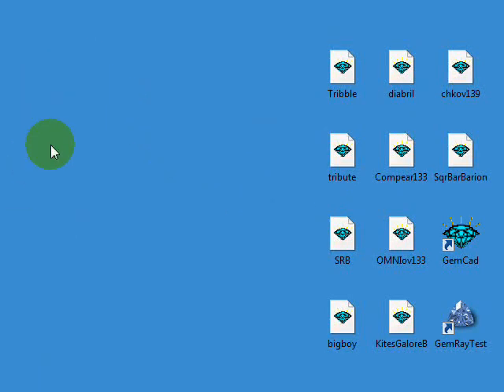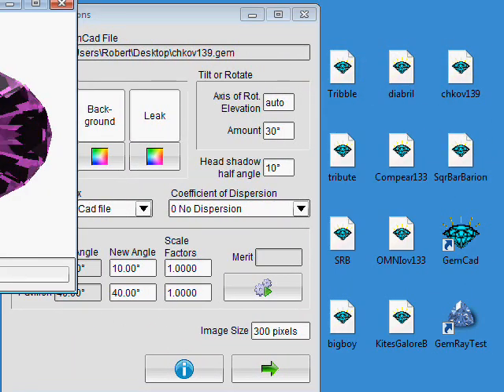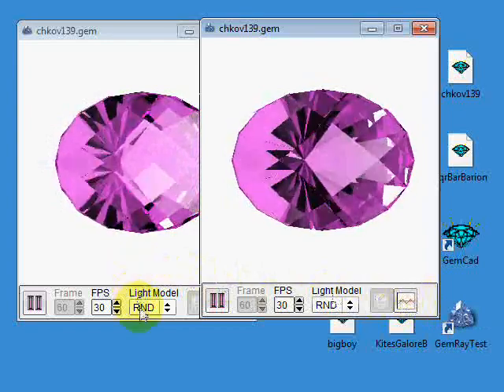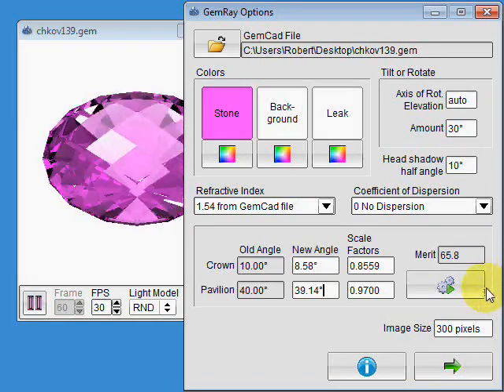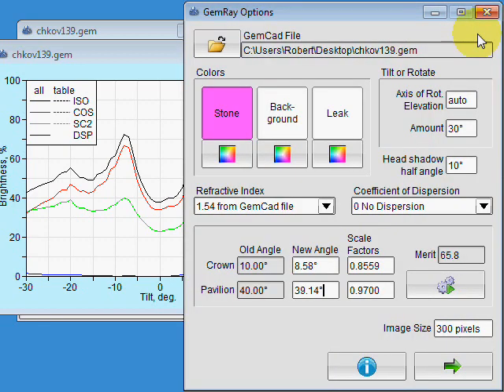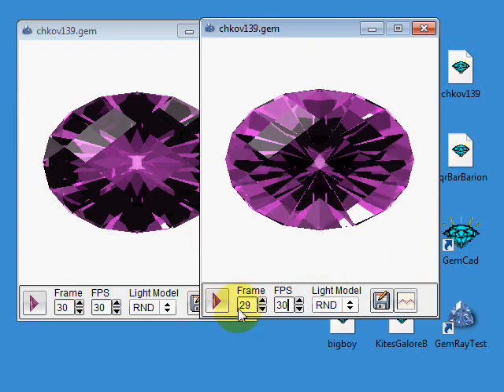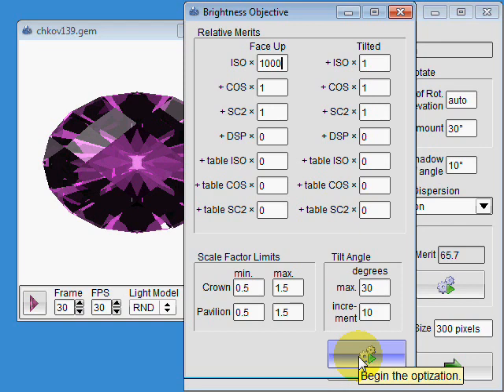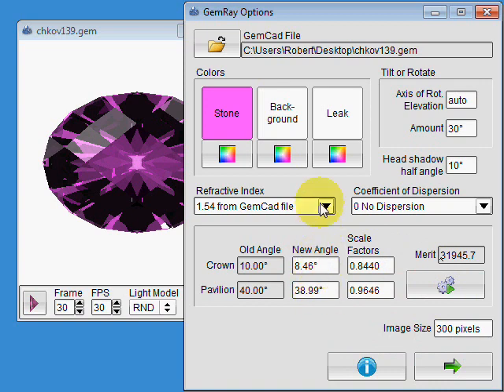GemRay for Windows Demo Part 5: Optimizing Angles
GemRay is raytracing software to model faceted gemstones. GemRay renders raytraced images of gemstones created using GemCad. This tutorial shows how to use the program to find the best angles automatically to optimize the optical performance.